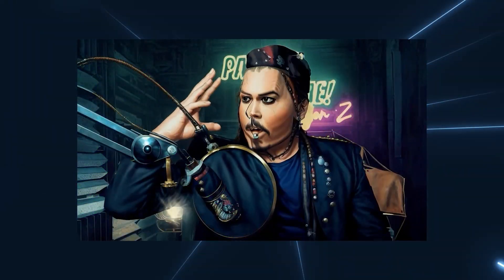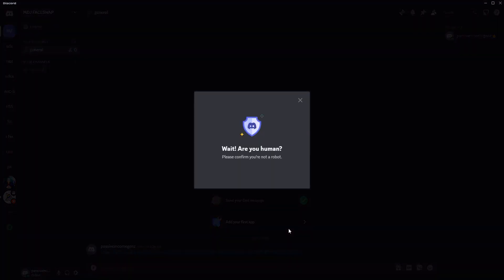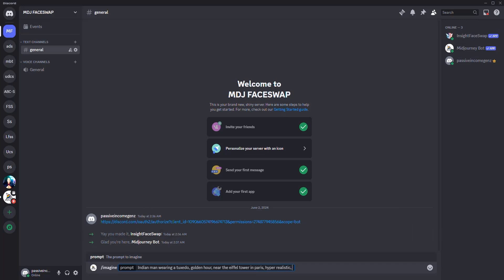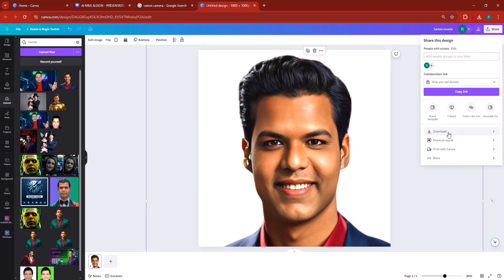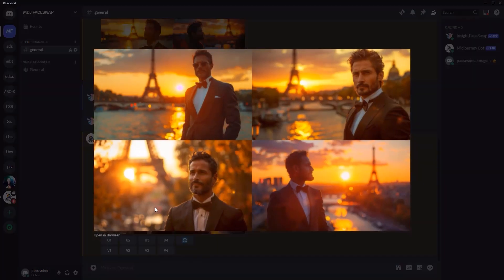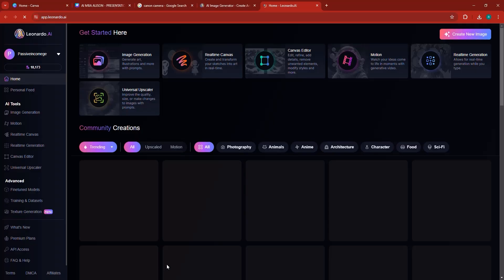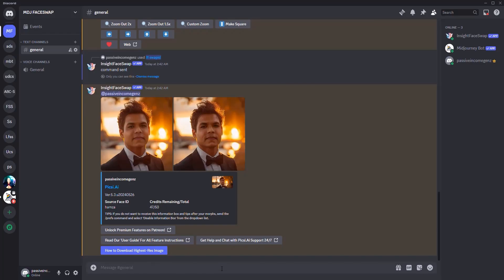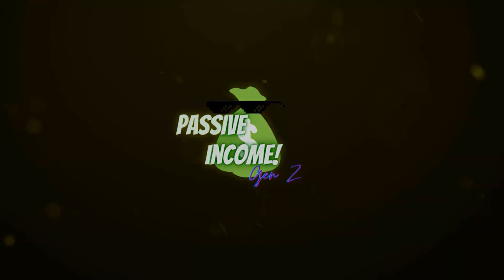Mind-Blowing Face Swap Tutorial on MidJourney!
Looking to learn how to do a mind-blowing face swap on MidJourney? Check out this tutorial for tips and tricks on using this AI face swap tool!

Discover how to travel the world virtually using the incredible Face Swap feature in MidJourney! This tutorial will guide you through using AI to seamlessly swap faces into stunning global locations, allowing you to experience different cultures and destinations without leaving your home. Perfect for content creators, travelers, and anyone looking to add a creative twist to their social media posts. Watch now and see how AI can take you on a journey around the world!